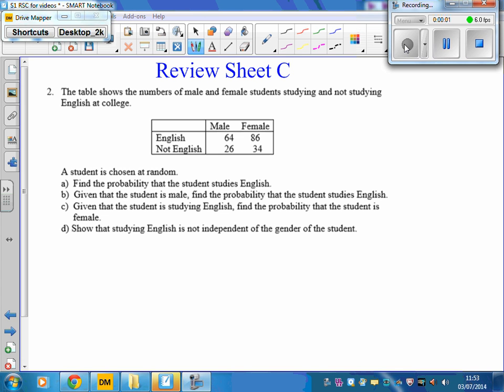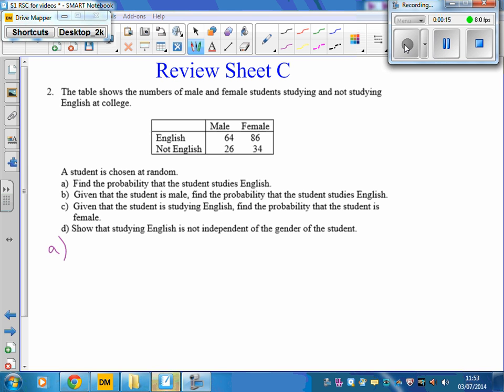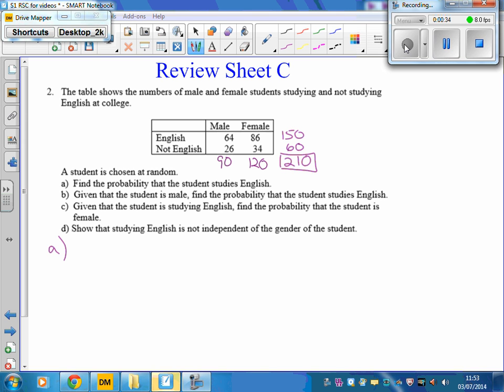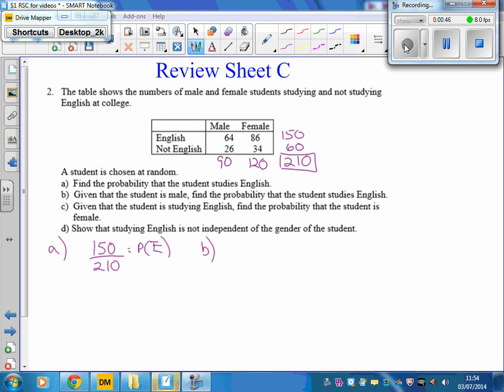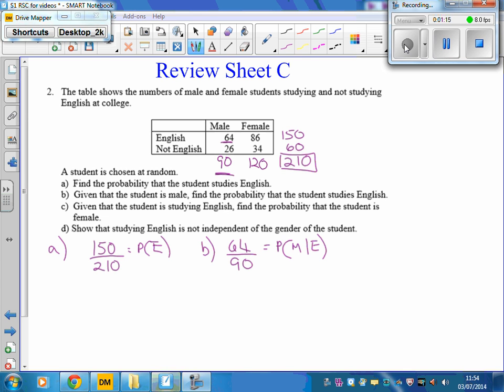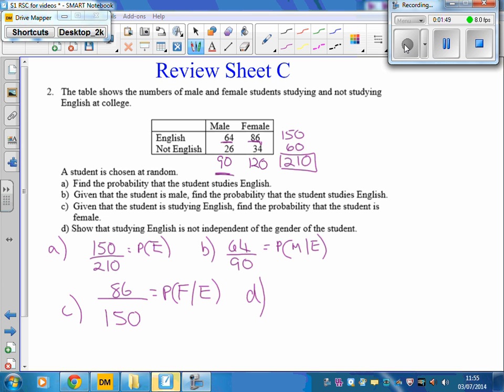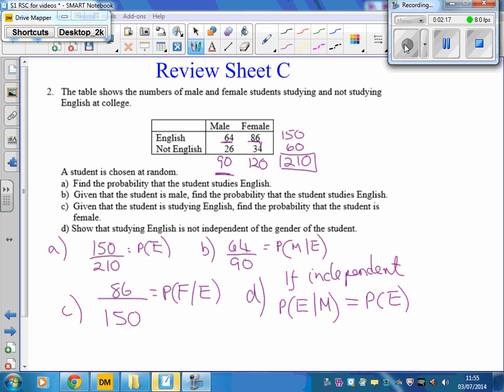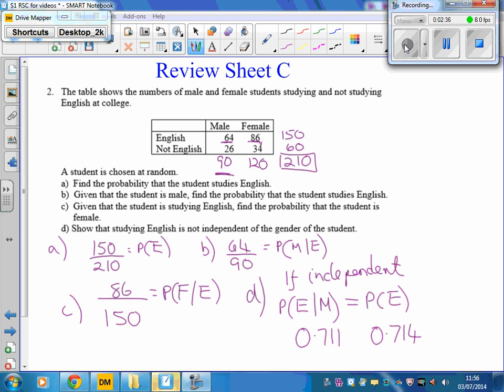S1 RSC Q2